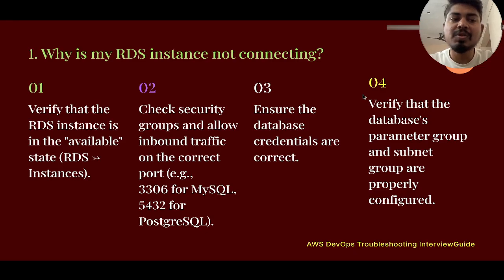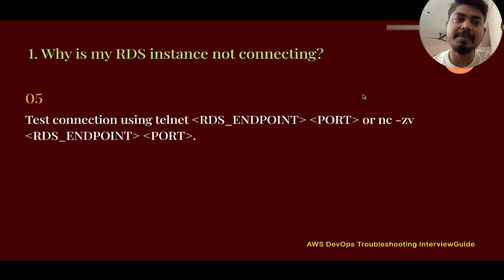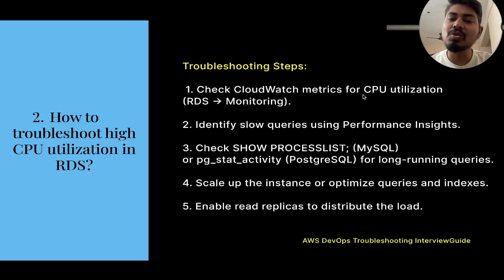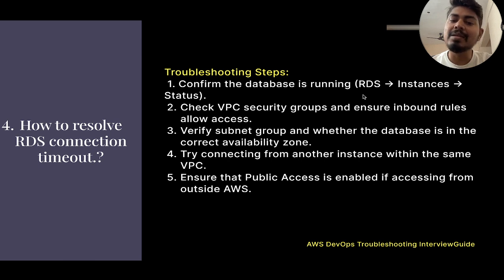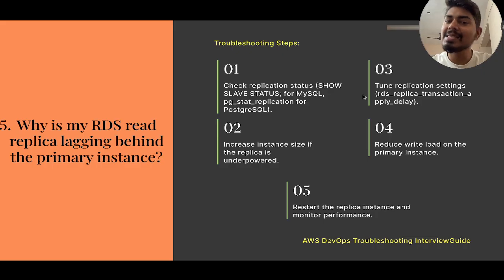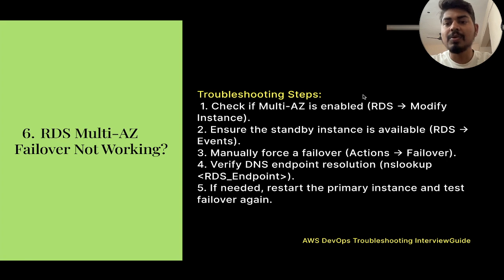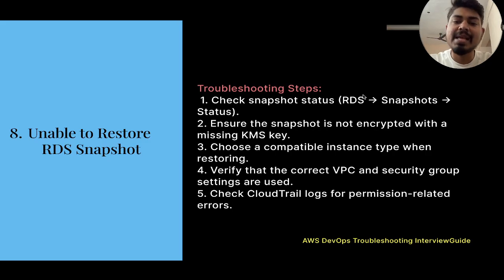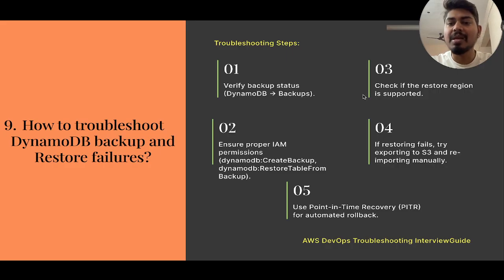3. scenario based aws devops interview Questions (rds & dynamodb issues)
scenario based aws devops interview Questions (rds & dynamodb issues)